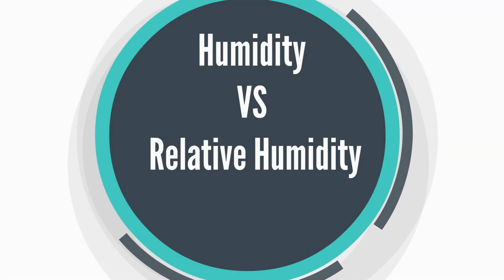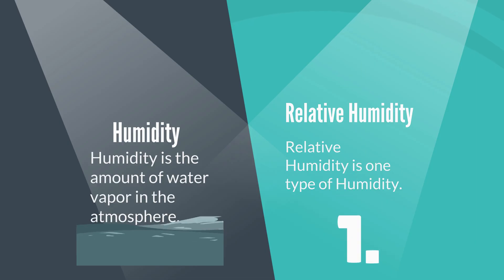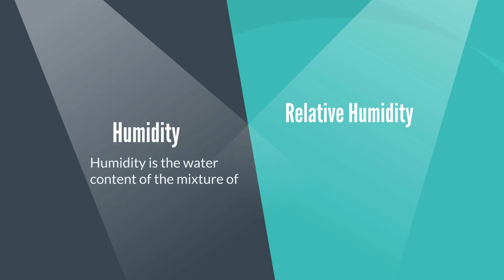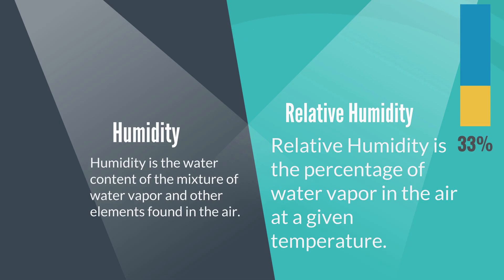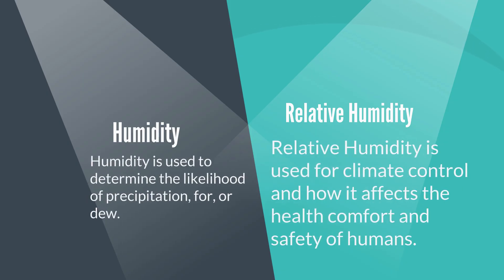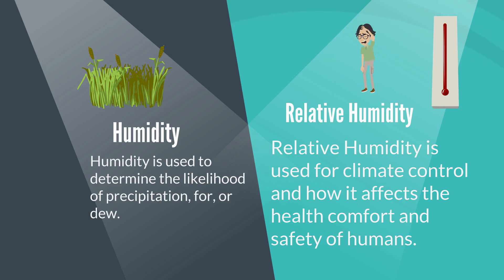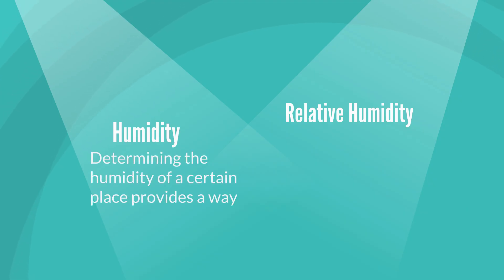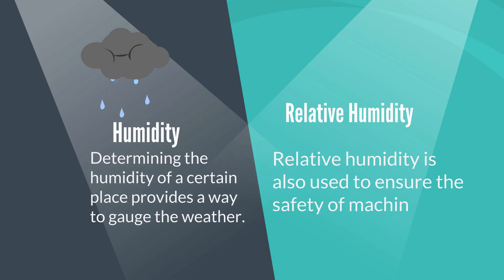Absolute vs Relative Humidity Explanation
In this quick video, we show you the difference between Absolute Humidity and Relative Humidity.